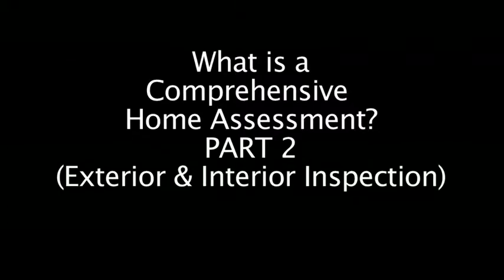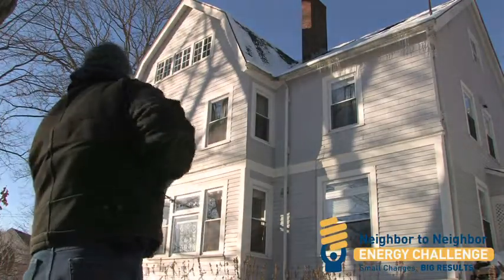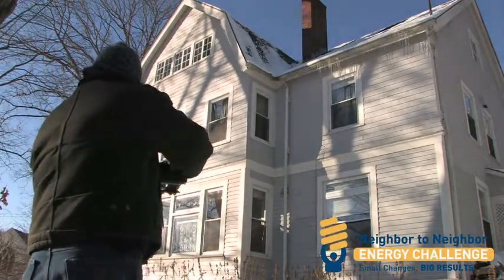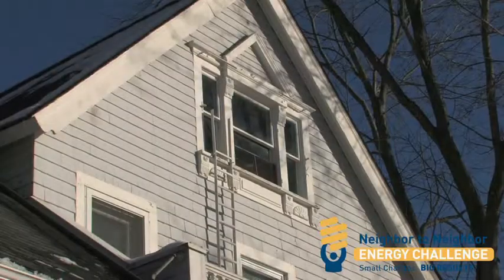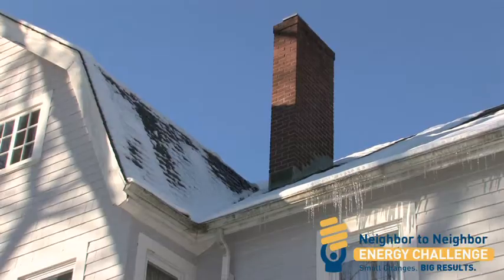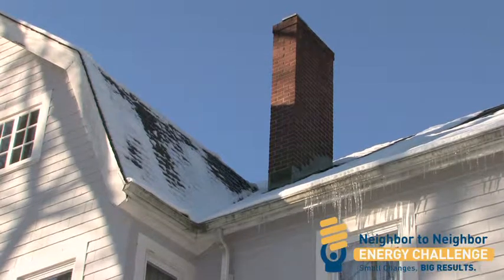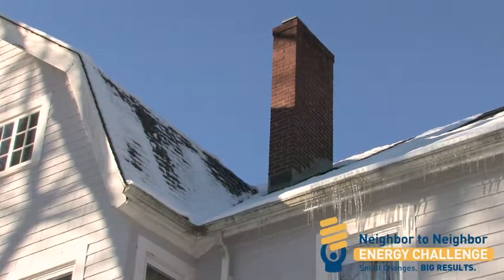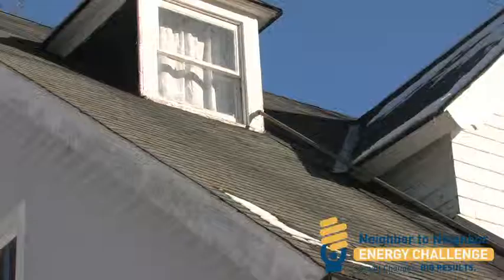What is a home energy assessment? Part II: Exterior assessment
Energy advisor Dick Kornbluth highlights the benefits of interior and exterior evaluation.